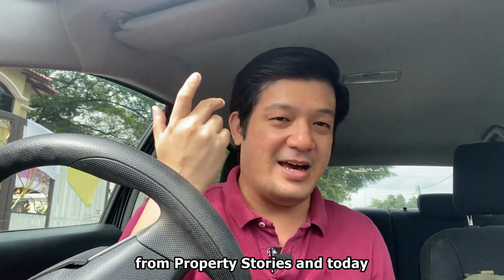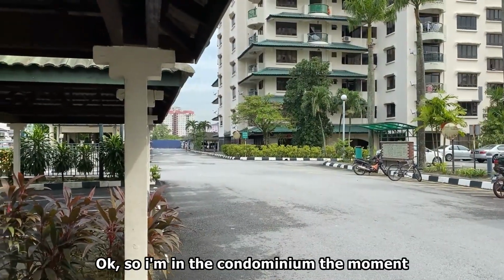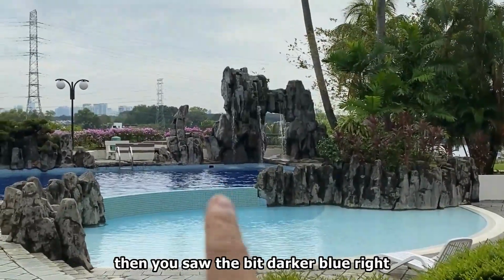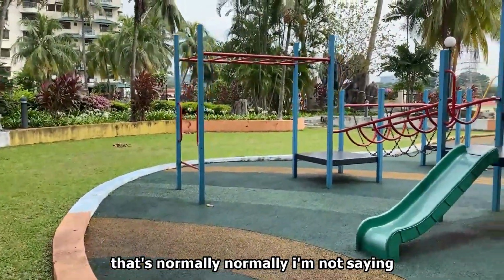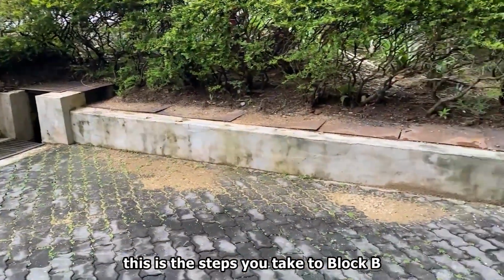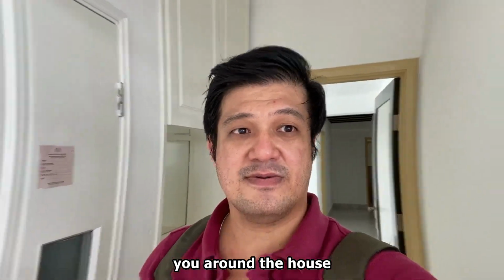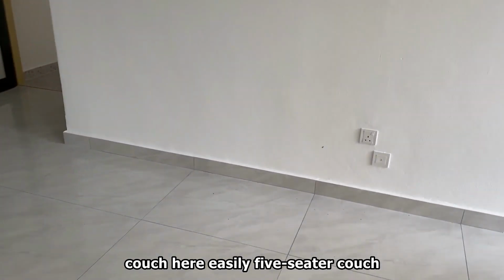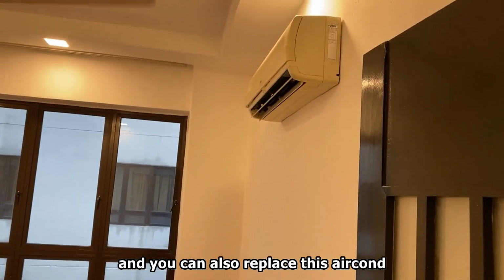Property tour 005: Mutiara Oriental Condominium @ Petaling Jaya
Mutiara Oriental is a freehold condominium located in Tropicana, Petaling Jaya. It was developed by Capitaland Financial Limited and completed in the year 1998. They have many facilities like a swimming pool, gym, tennis court, squash court, mini cafeteria, mini market, and many more within the development.

It’s strategic location makes it accessible to major highways like NKVE Highway, Sprint Highway and LDP Highway. It’s located about 2 minutes’ drive from Kelana Jaya LRT station and surrounded by many amenities such as banks, shops, eateries, clinics, and etc. All these conveniences can be found in the SunwayMas Commercial center which is about 2 minutes’ drive away.

For family with school going children, you’re spoil for choices with schools like SMK Tropicana, SK Tropicana, SJK(T) Ladang Effingham, SJK(C) Damansara, and SK Bandar Utama Damansara. This residential place as being located very close to 1 Utama, The Curve, Digital Mall, Tropicana City Mall, Paradigm Mall, and Giant Mall.

This unit is well maintained as it’s an own stay unit. It is 1008 sqft with 2 bedrooms and 2 bathrooms. The owner has also renovated the place before putting up for sale. Renovations done are new living room tiles, entrance tiles, kitchen floor and wall tiles, and also new paint work.